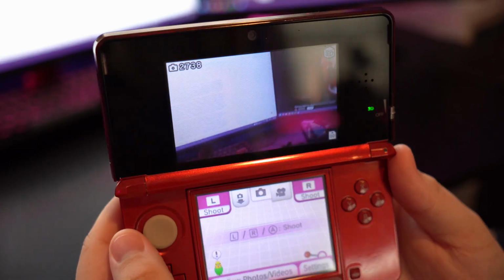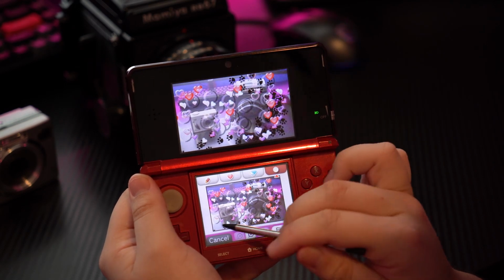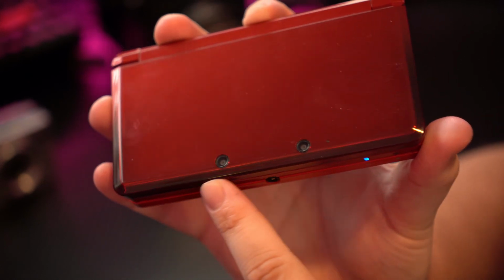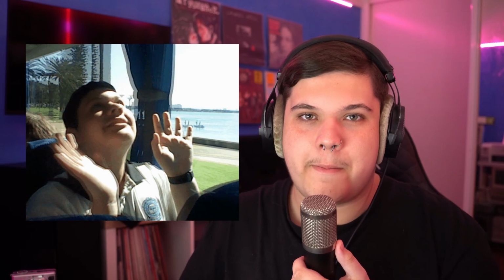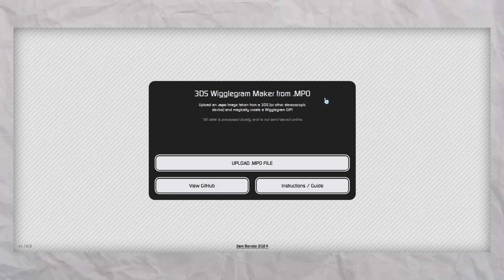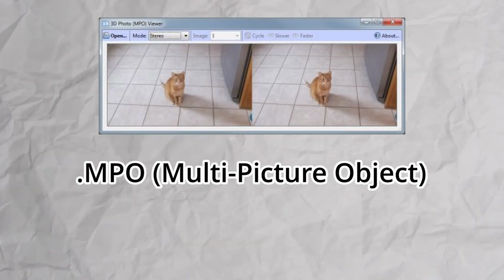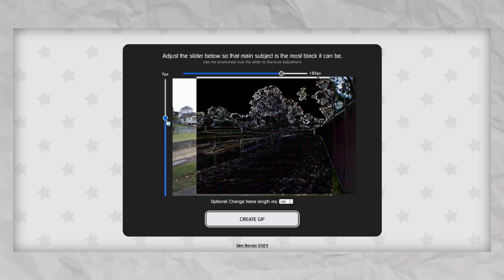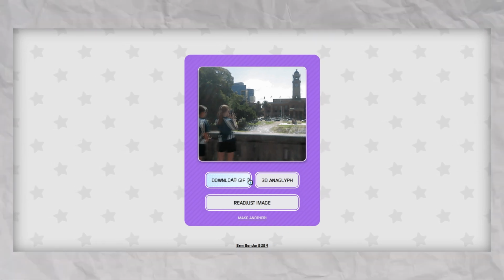How to Make Wigglegrams with the 3DS !!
In this crazy and wacky video, I show the process of creating wigglegrams from 3DS pictures! It's pretty insane! It's like you could almost touch the images. We really should always take wigglegrams whenever possible, and it should definitely be the next big thing in photography!

The website is just '3DS Wigglegram', search it up. I can't post links, I don't think? Made by Sam Bender.
You can use other software like Stereophoto Maker Pro, but that takes thinking!

Thanks ^! XD uwu